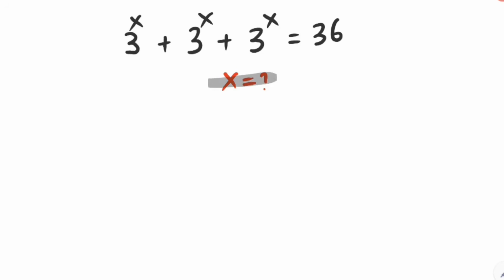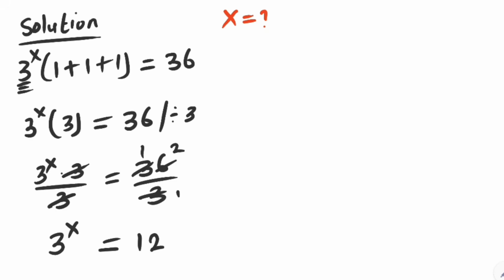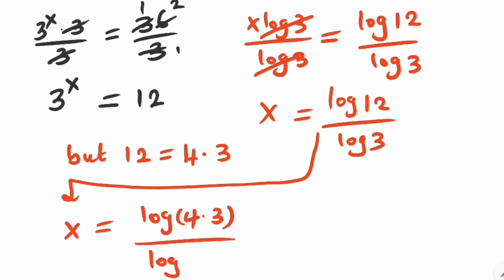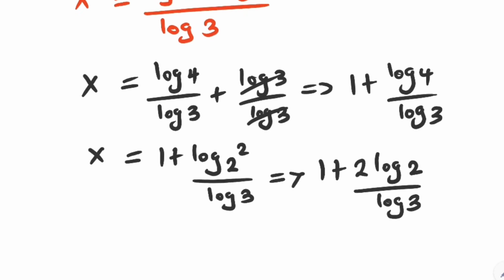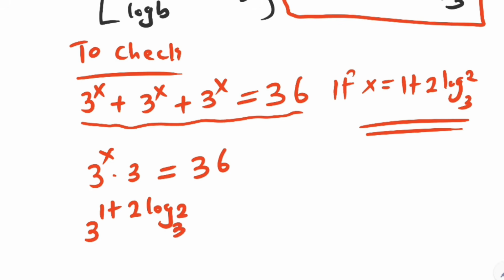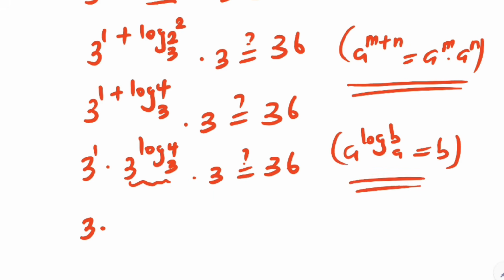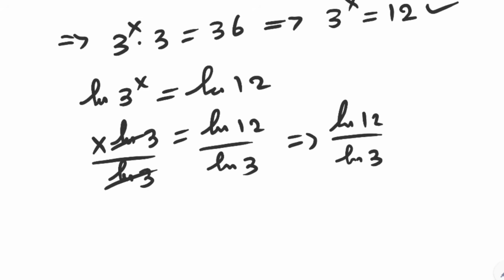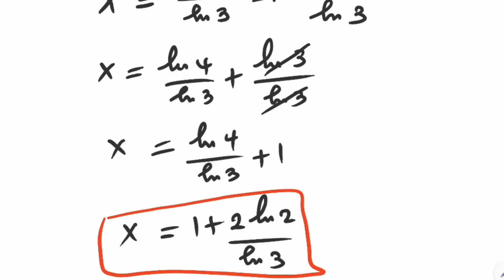Can You Solve This In 30 Seconds | 🏆 Math Olympiad Style | Exponential Trick...